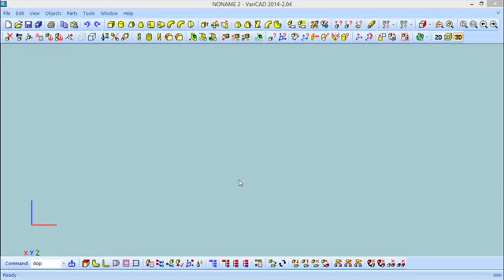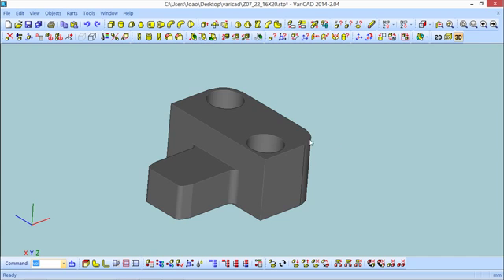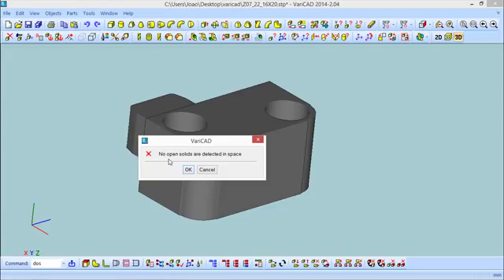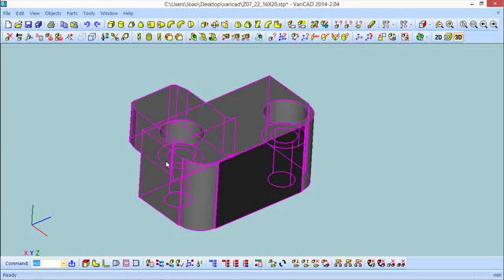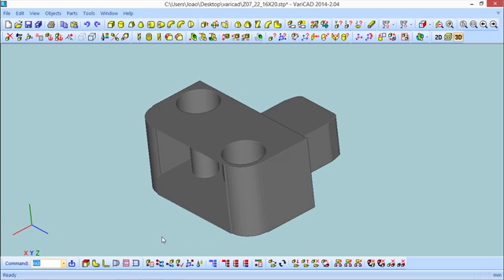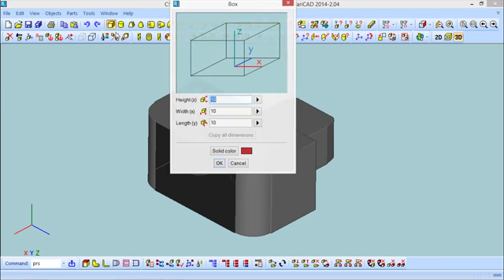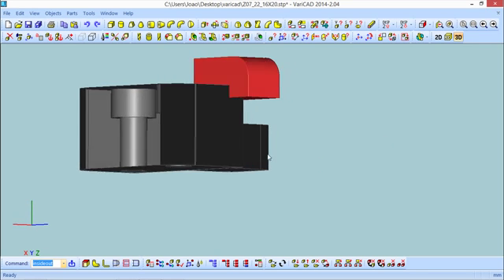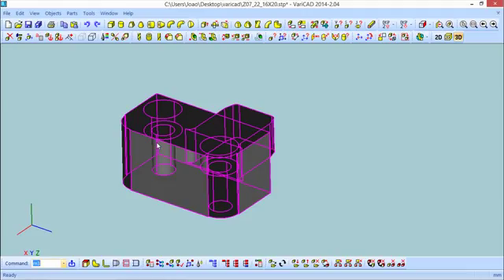Lesson 29/49 of VariCAD 2014 English - Shape Representation of 3D Objects